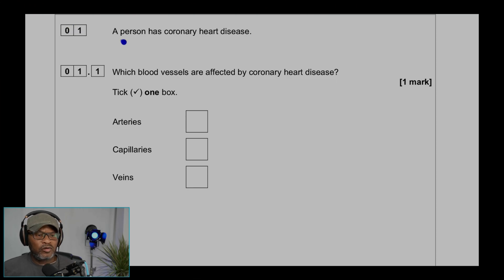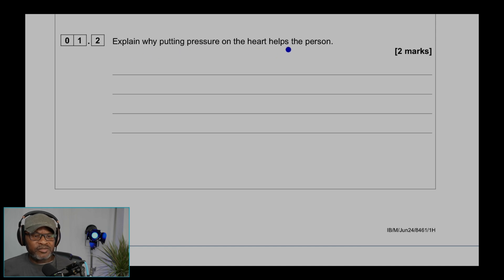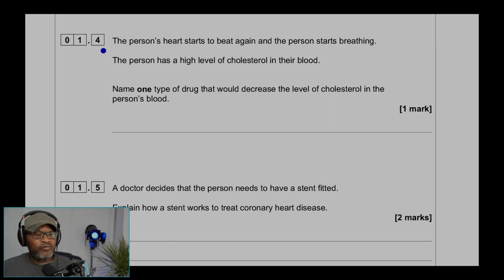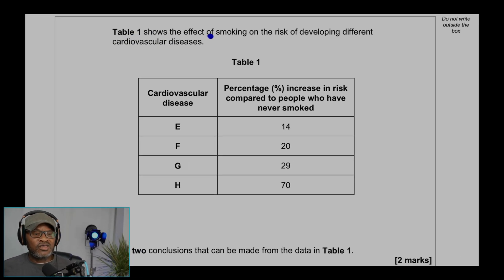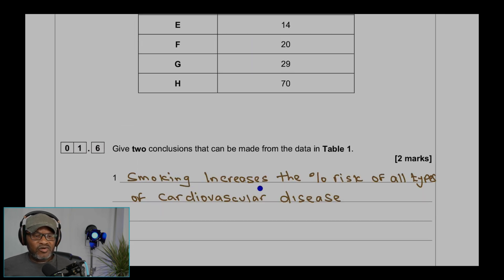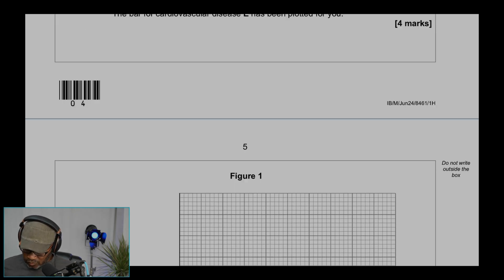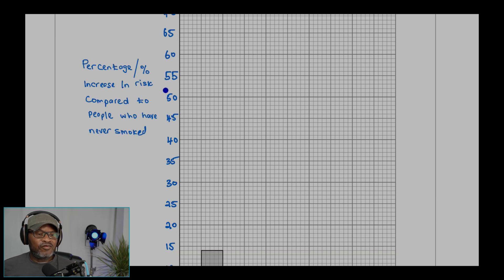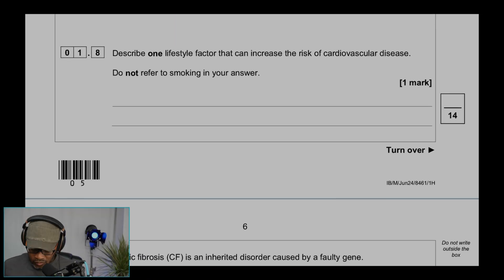GCSE AQA Triple Biology Higher - 2024 - Paper 1 -Question 1